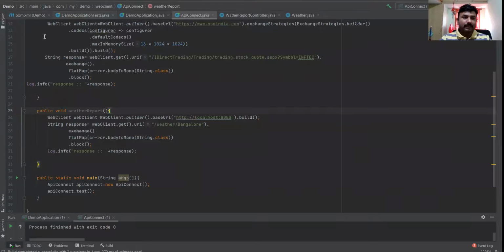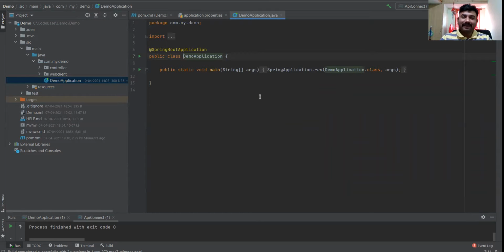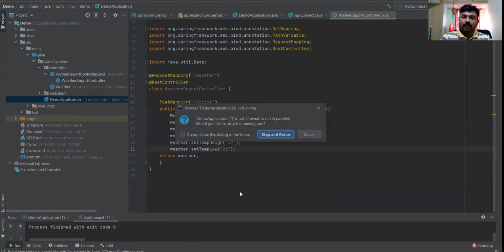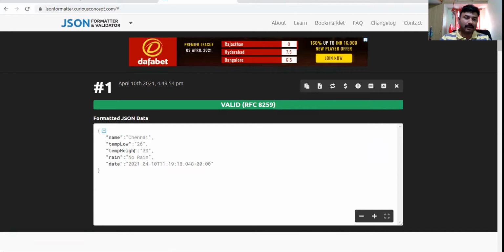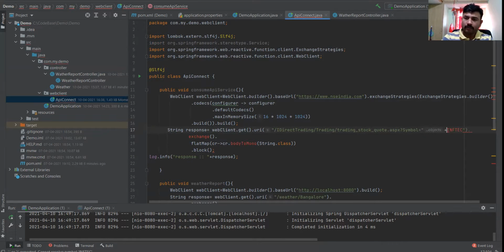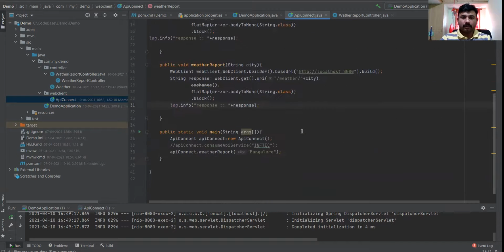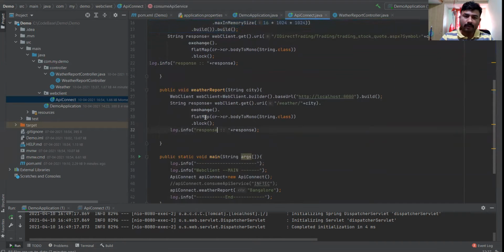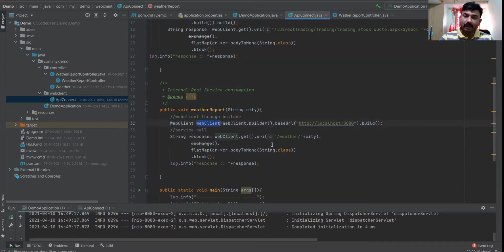Api Connect with WebClient - Part1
Detailed explaination about Spring5.x feature Webclient
You can use for Synchronous as Asynchronous Communication